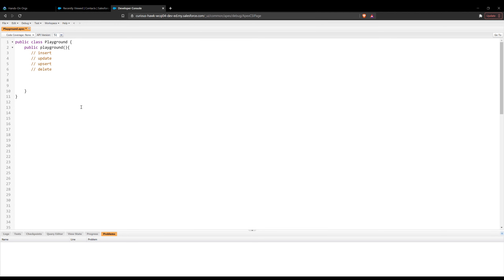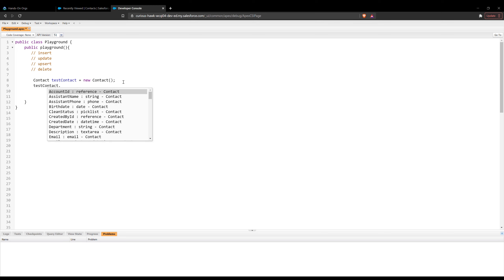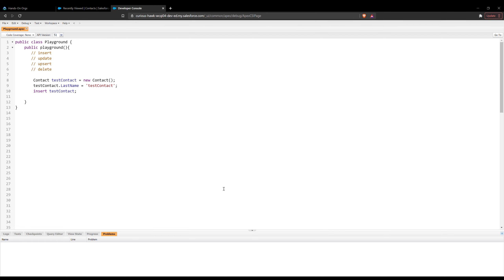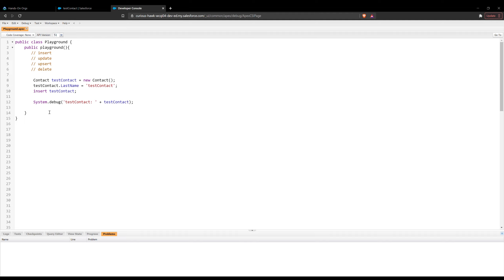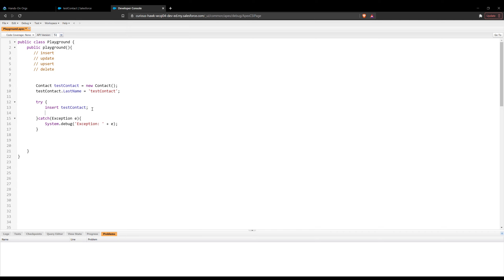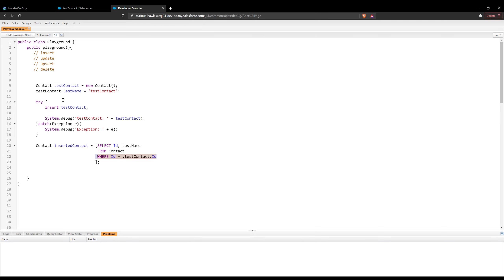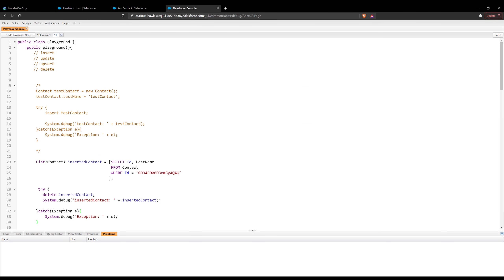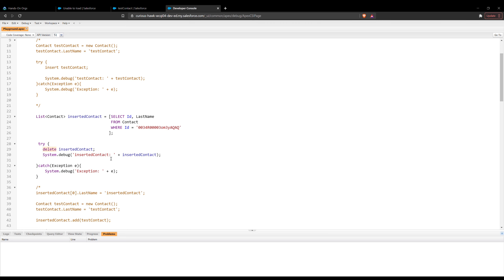Salesforce Developer Apex Basics: Insert, Update, Upsert, and Delete DML Operations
In this video, we go over the basics of DML Operations in Apex. The Insert, Update, Upsert and Delete operations are discussed.